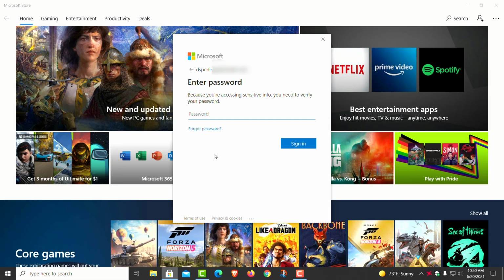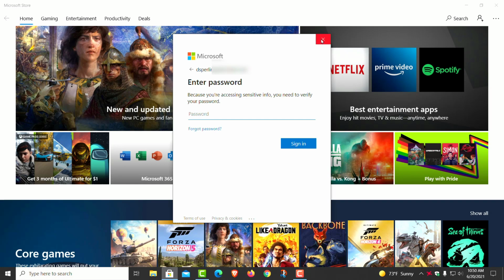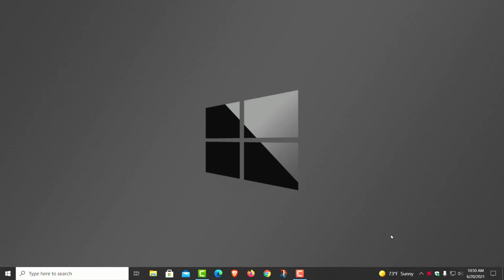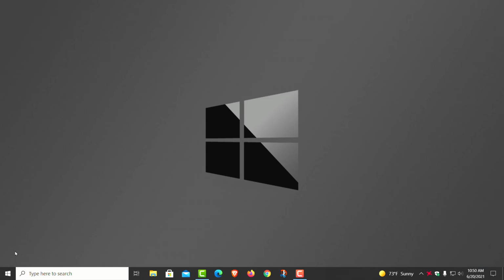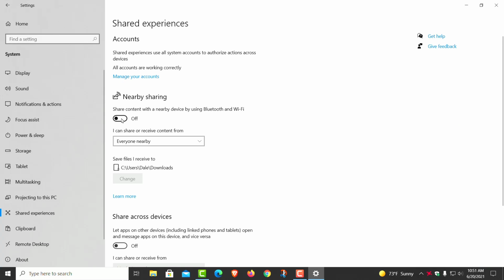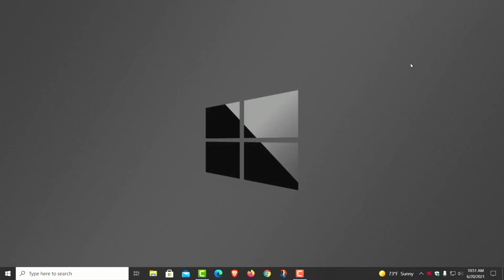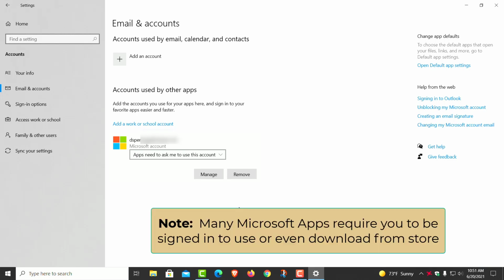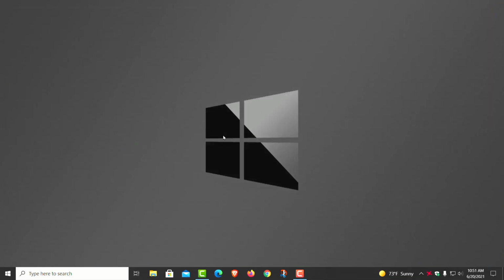How to FIX --Microsoft Account Problem-- Notification Popping up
Quick video to show you how to fix "Microsoft Account Problem" notification always popping up